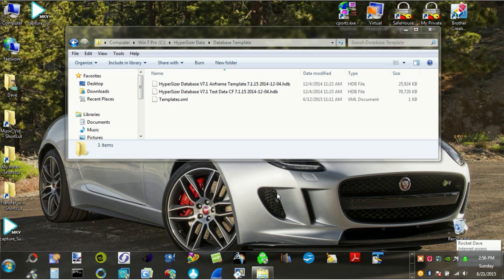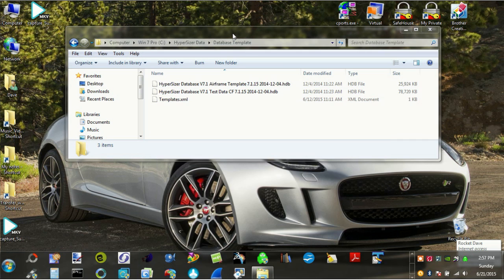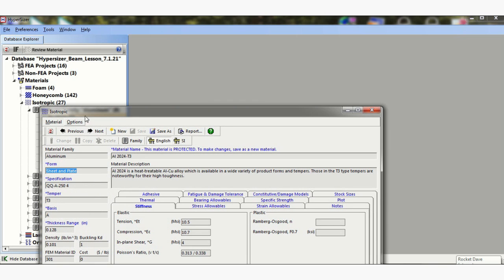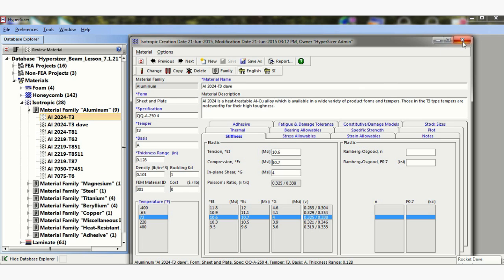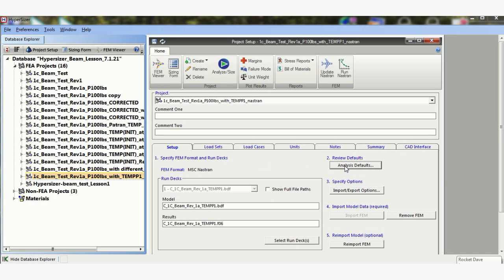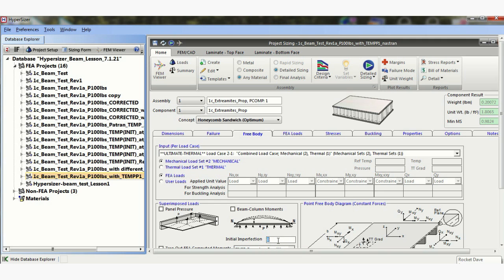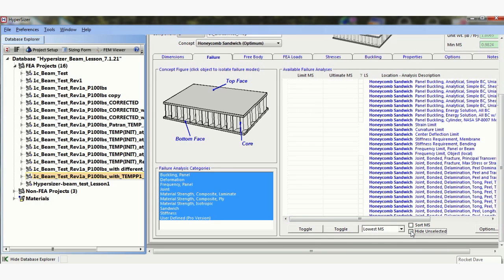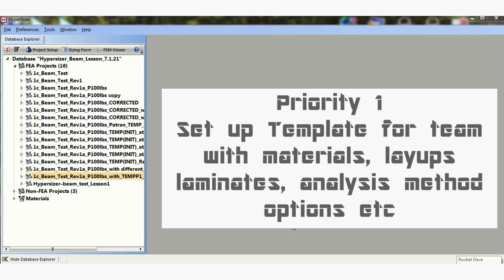Hypersizer (V7.1)Tutorial 2 - Hypersizer Templates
Knowledge Required - Beginner / Intermediate

This video shows the basic of how to set up a template

HyperSizer is a structural analysis tool with an emphasis on optimization. This software tool can optimize both metallic and composite structures.

I have used Hypersizer for ten years to  optimize structures including an Airbus A350  thrust reverser,  a Gulfstream  horizontal stabilizer and  a Global 7000 inner and outer wing flaps. Also, I contributed a significant amount to the development of this tool.